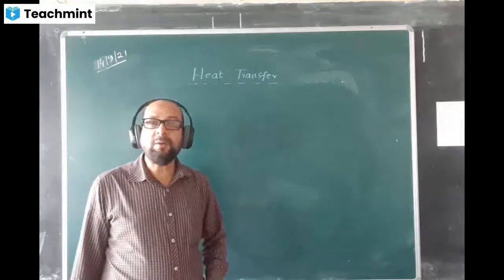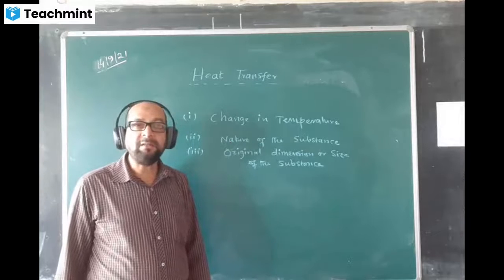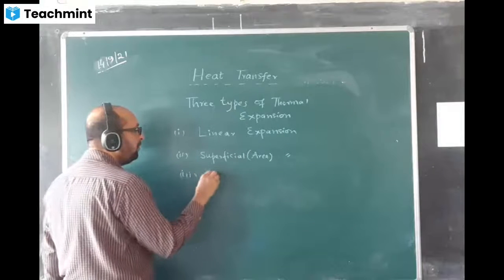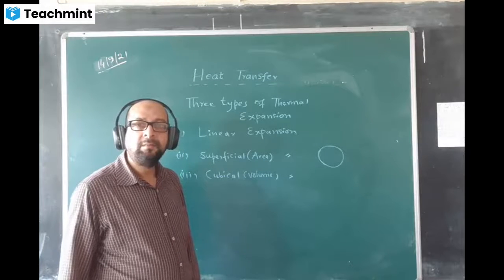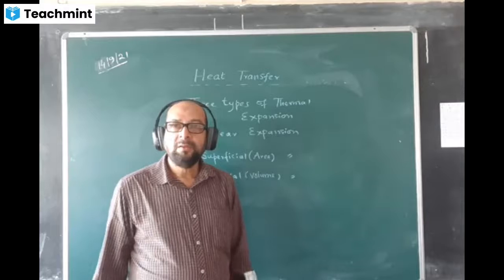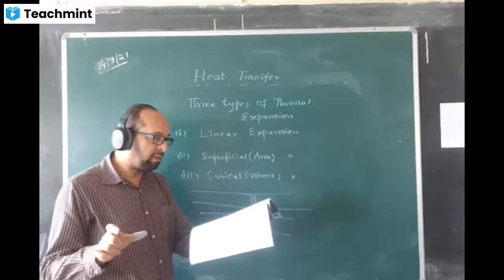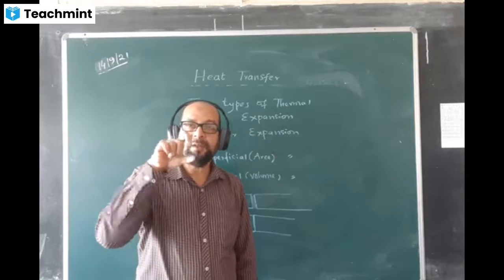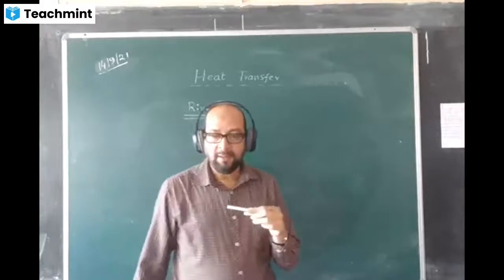Heat transfer ,Video1